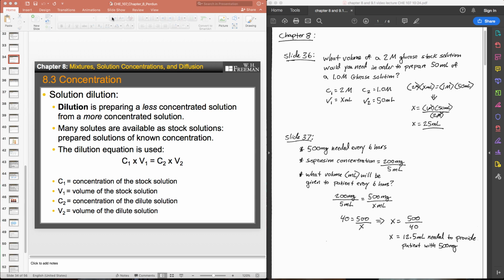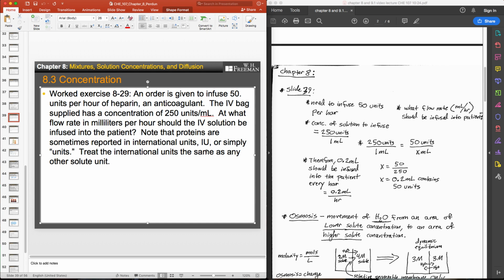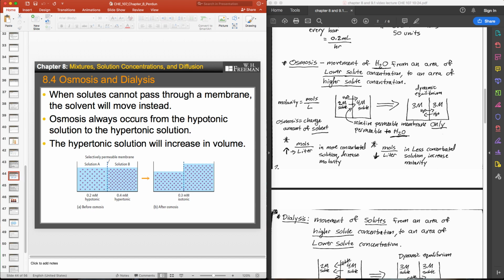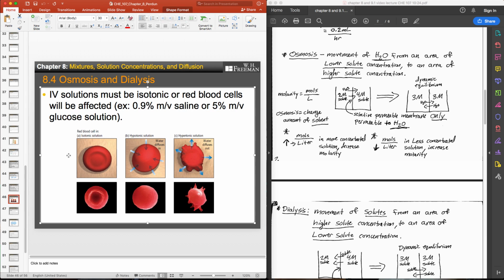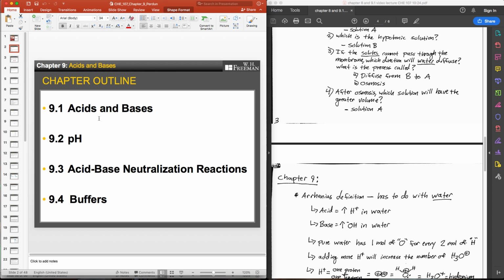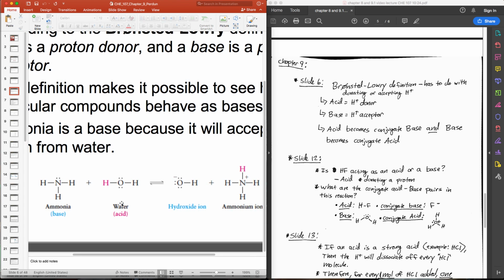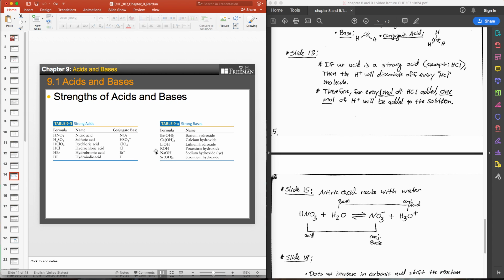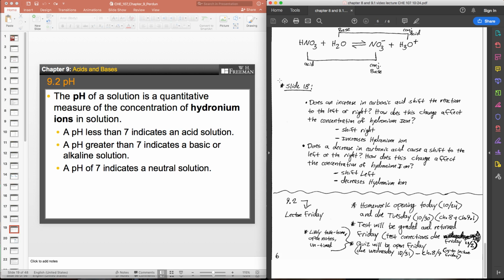Chapter 8.4 (slides 34-48) and Chapter 9.1 Slides (1-18) Video Lecture